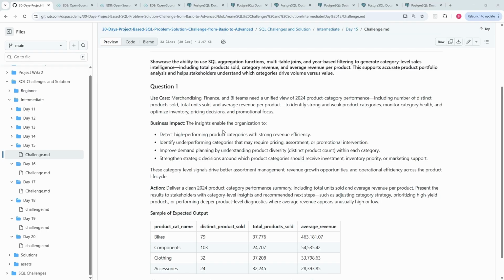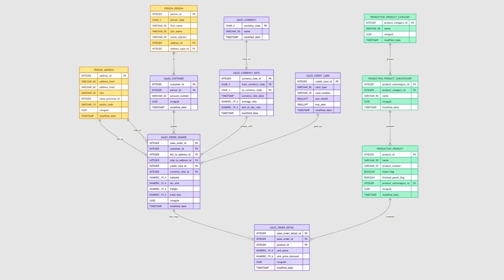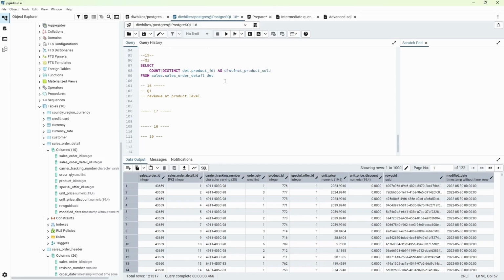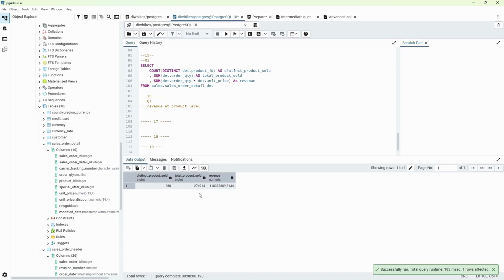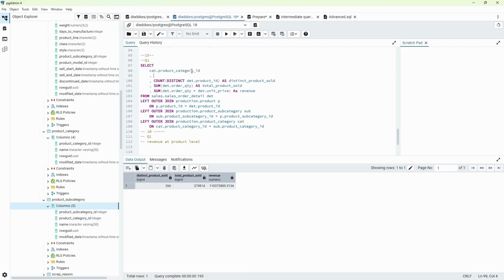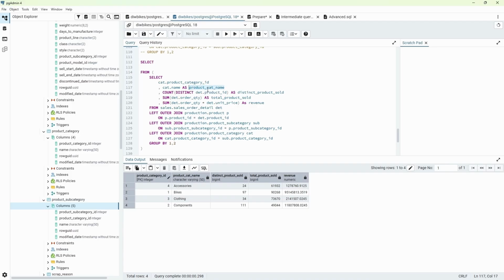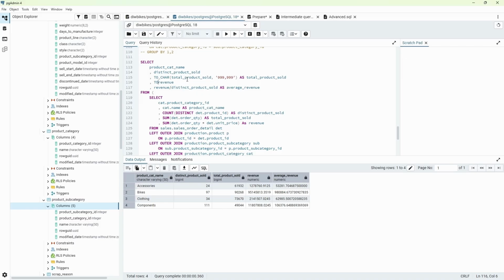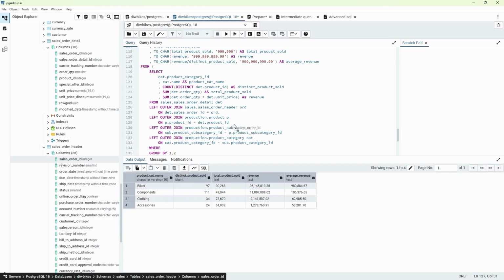Day 15 SQL Challenge | Q1 Explained – Nested & Subqueries | 30‑Day SQL Project Series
Welcome to Day 15 of the 30‑Day SQL Project‑Based SQL Challenge!
In this video, we walk through Question 1 of Day 15, focusing on one of the most widely used—and often misunderstood—concepts in SQL: Nested Queries (Subqueries).
This lesson is designed to give you a real‑world, pragmatic understanding of how subqueries work, why they are used, and how they allow you to structure complex analytical logic in a clean, modular way.
By breaking down today’s example, you’ll finally understand how to build multi‑layered SQL logic that computes category‑level KPIs such as product variety, units sold, and average revenue—all inside a neatly structured subquery.

🔹 In this lesson, you will learn:
✔ What subqueries are and why they matter

- How subqueries allow you to build multi‑stage calculations
- Why analysts use subqueries to isolate logic and improve readability
- The difference between the inner (derived table) and the outer query

✔ How the inner query computes business metrics
Inside the nested SELECT:

Sum of units sold
Count of distinct products
Total revenue calculation
Category-level grouping using multiple JOINs
Filtering by year with EXTRACT(YEAR FROM …)

You’ll learn why performing these calculations inside a subquery keeps your SQL maintainable and easier to debug.

✔ How the outer query enhances and formats results
The outer query:

- Applies TO_CHAR() for number formatting
- Computes additional metrics such as average revenue per product

This pattern is extremely common in dashboards, finance reports, and analytical datasets used by BI teams.